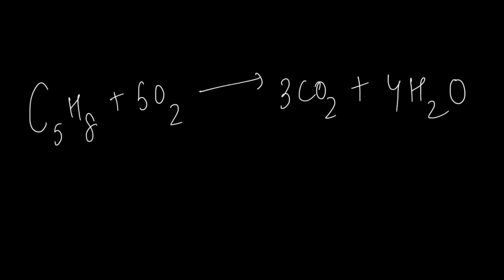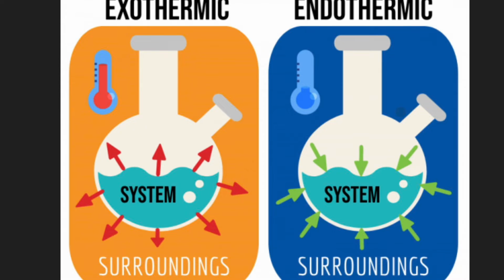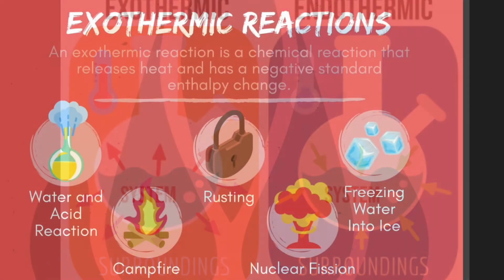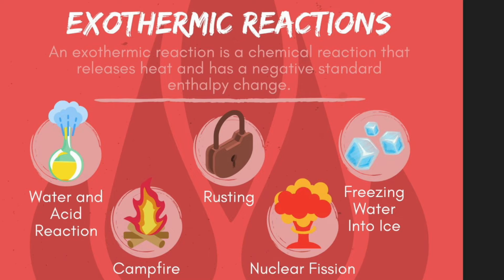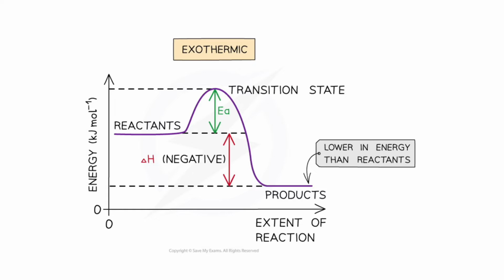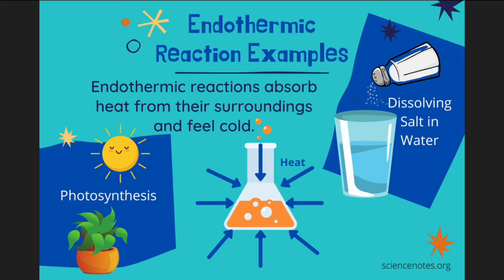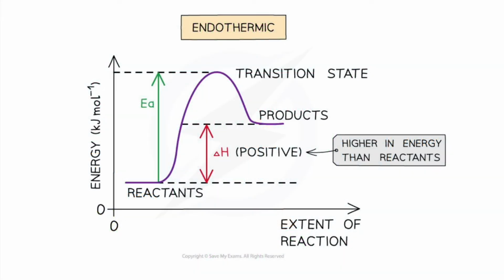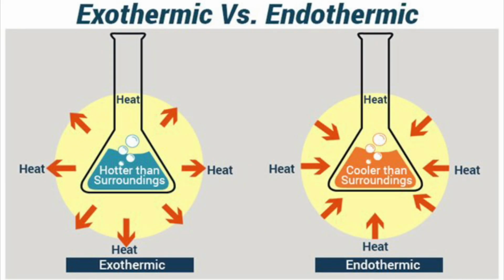How to ACE IB Chemistry: Exothermic and Endothermic reactions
IBSpectrum is a youtube channel where we try to reach every aspect of the IB MYP and DP journey.

Script creator: Varshini Vidyashankar and Simran Kaur
Narrator: Simran Kaur
Video Editor: Anirudh Subramanian